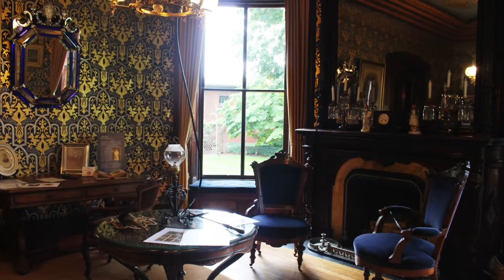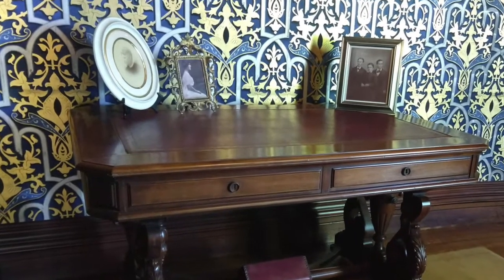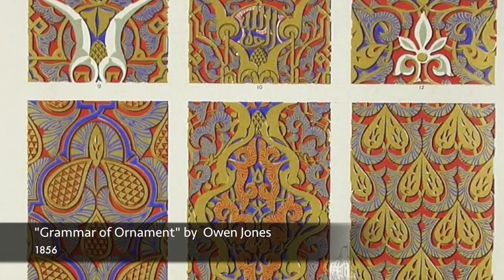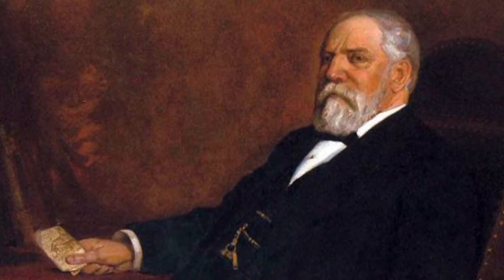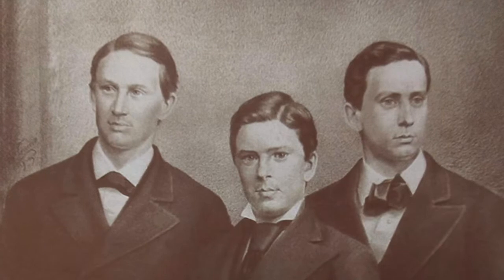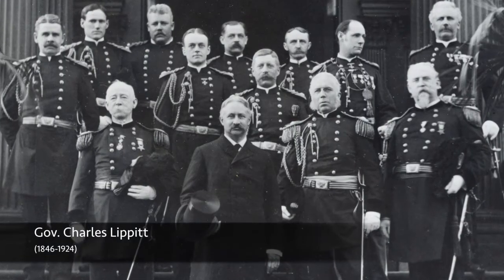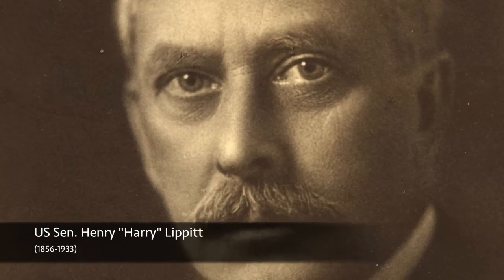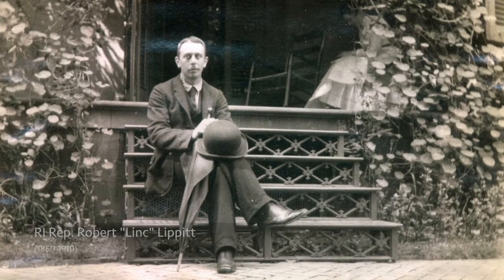Lippitt House Museum Micro Tour 4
On this week's micro-tour with Director Carrie Taylor, enjoy a peek inside Henry Lippitt's library. In this space you'll find spectacular, decoratively painted walls and you will learn about the Lippitt legacy of public service, which is integral to our mission today!